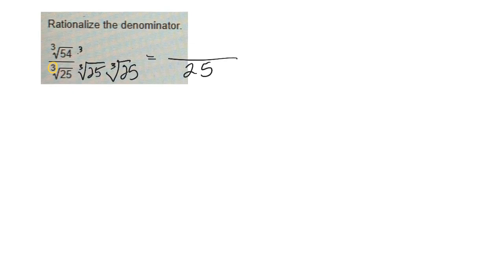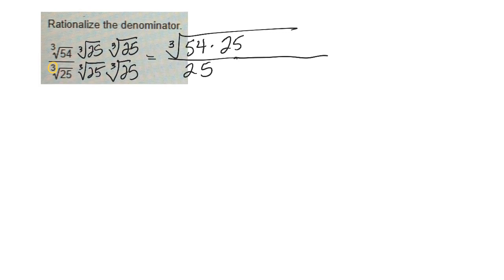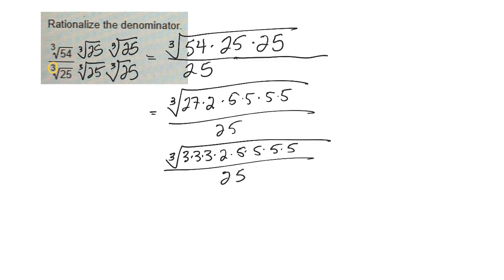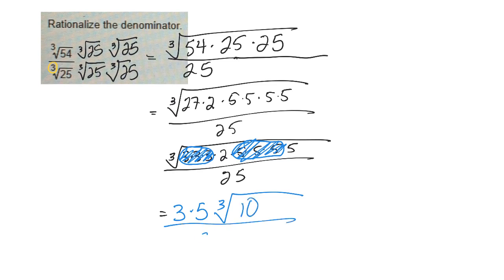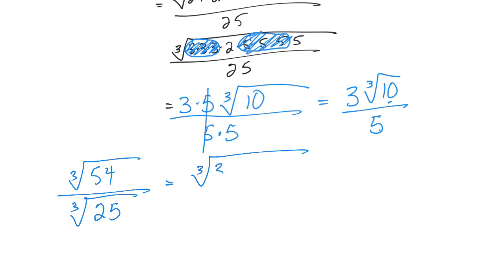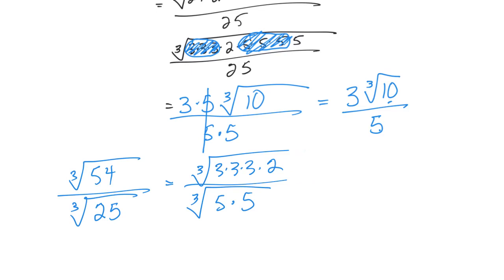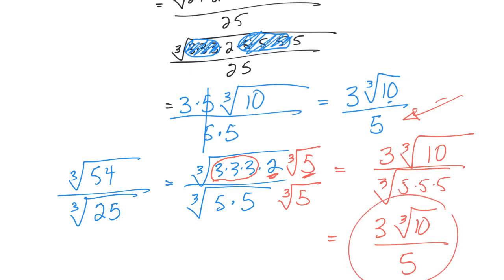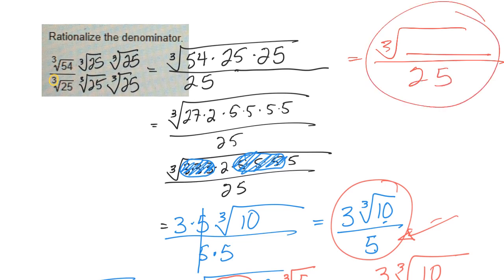20SM MTH0032 Rationalizing big cube roots